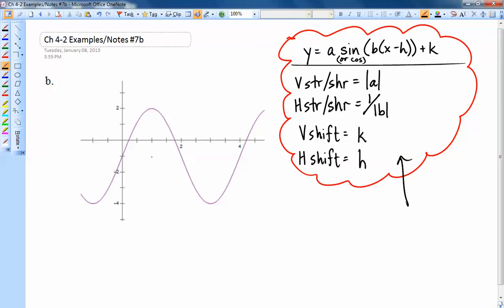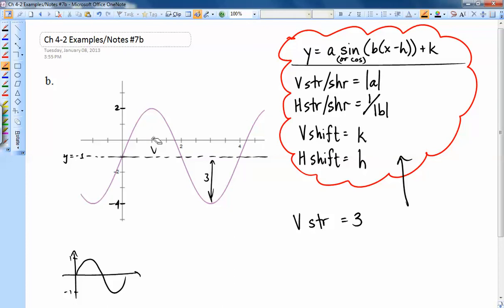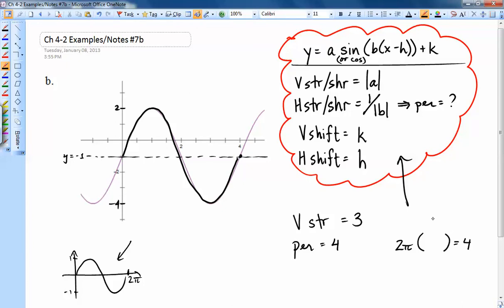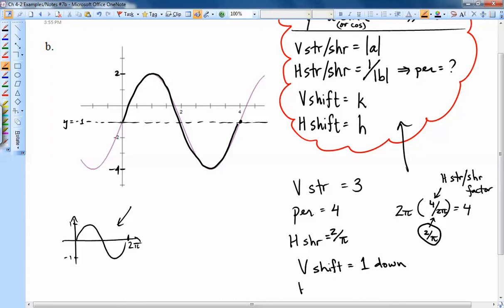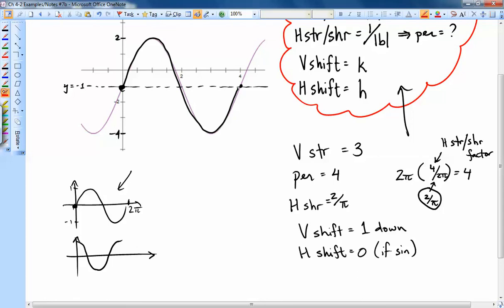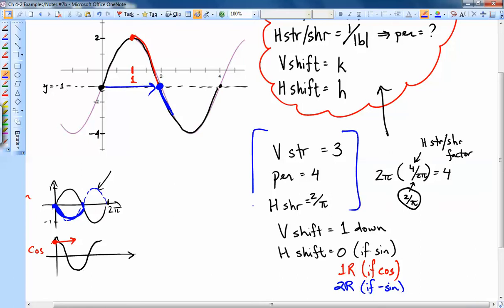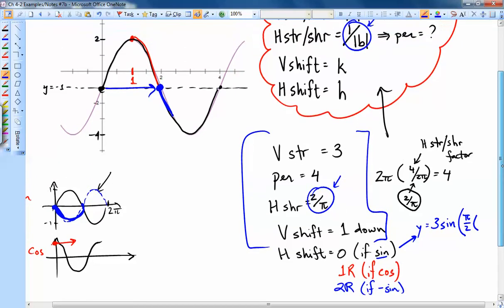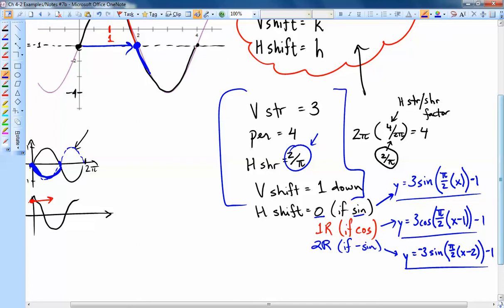Ch 4-2 Examples/Notes